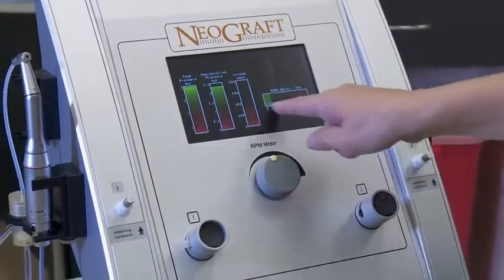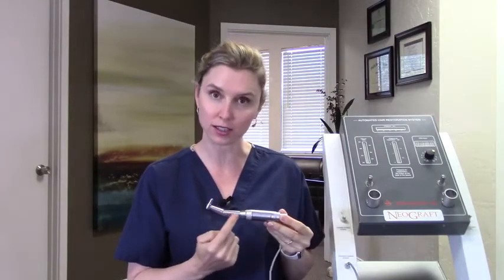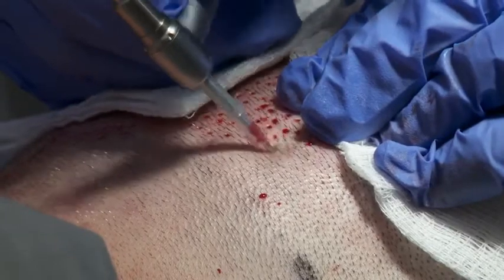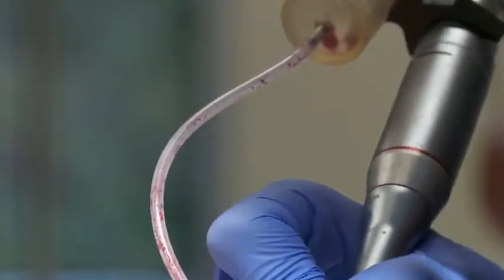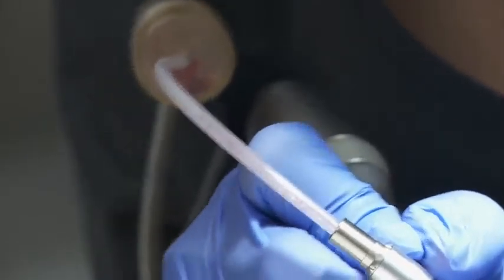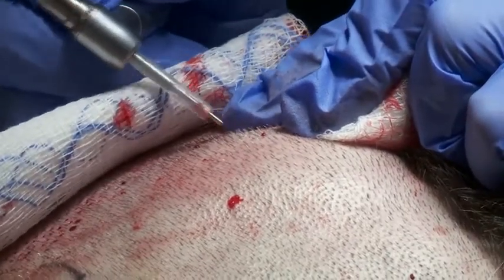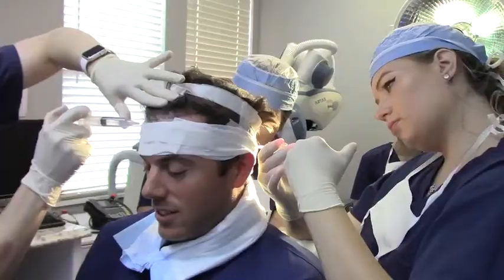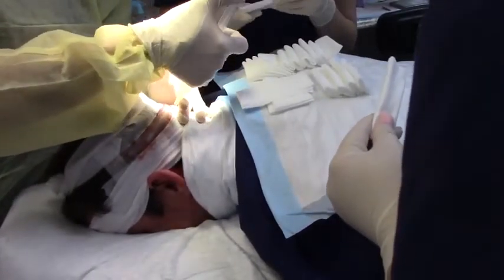What is the NeoGraft FUE Hair Transplant System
San Francisco area hair transplant surgeon Dr. Sara Wasserbauer describes how NeoGraft works to perform FUE hair transplant surgery.